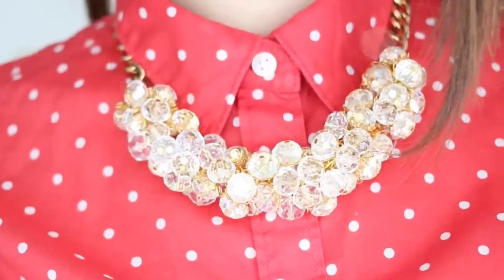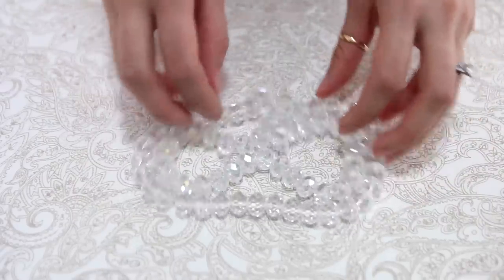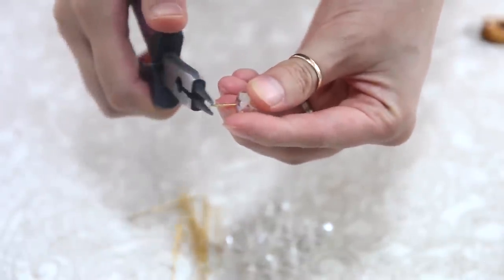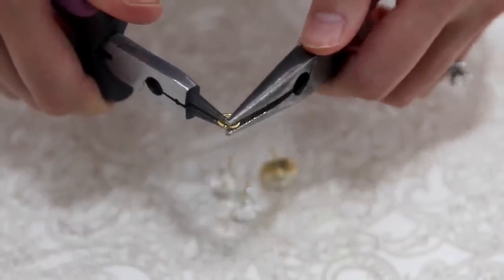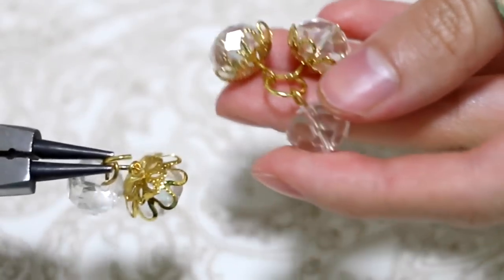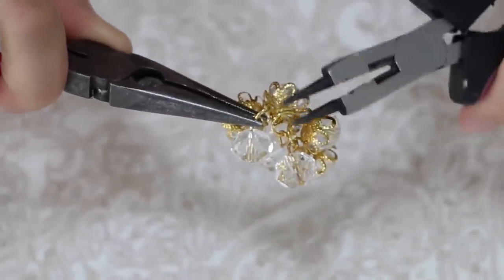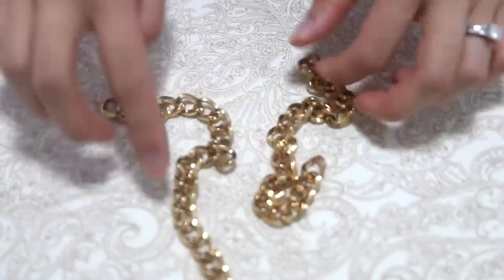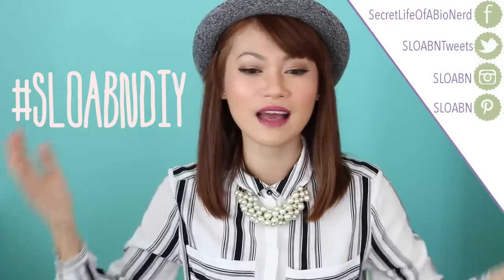➳ DIY: {Holiday Gifts} Simple Bauble Necklace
Hey sloabies! I love bauble necklaces. I find them a great gift idea and it matches any outfit. Sadly, these necklaces cost a bomb in stores and sometimes the quality is so disappointing. So, here's a tutorial on how to make your own and all you need are a few materials. Have fun!

---Materials---
» Glass Pearls
» Glass Beads
» Assorted Beads
» Findings Head Pins
» Needle Nose Pliers
» Wire Cutter Pliers
» Jump Rings
» Large Chain
» Lobster Claw

I film with Canon EOS 70D

K.L Cao
Central, Hong Kong S.A.R

K.L Cao
3418 Hwy. 6 South

V L O G C H A N N E L